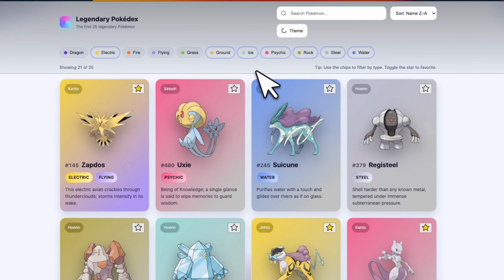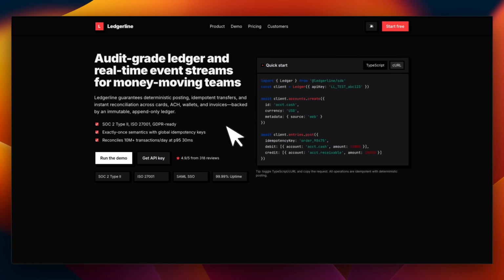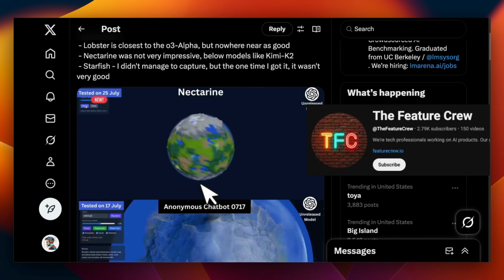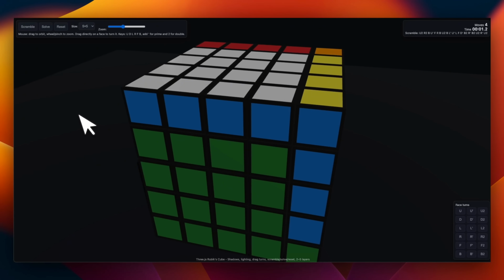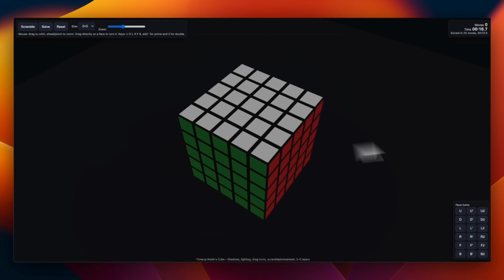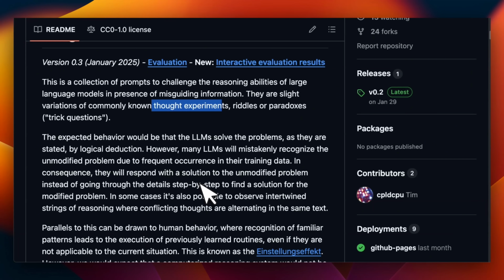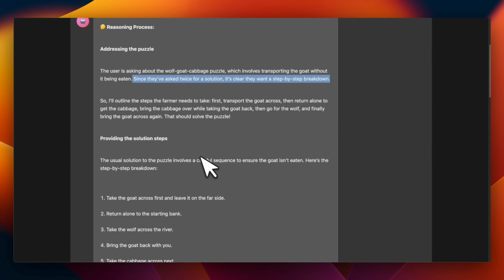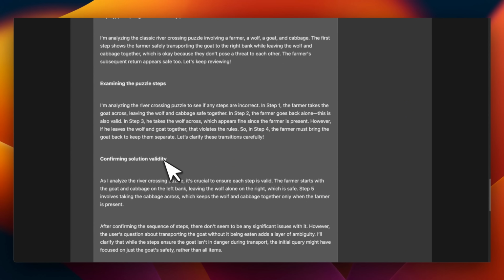GPT-5 - A Good Coding Model?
Very first look at GPT-5 coding capabilities. This is the best coding model that OpenAI has released so far. GPT-5 is a next level model.